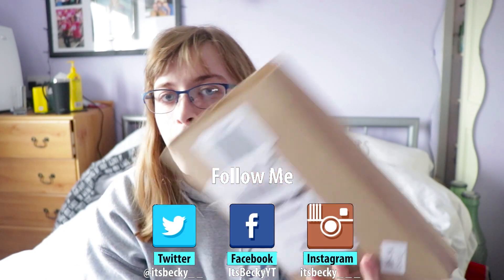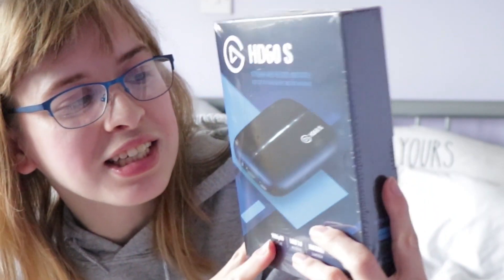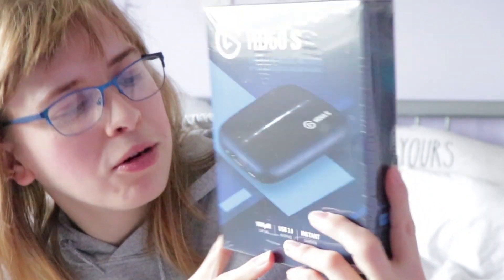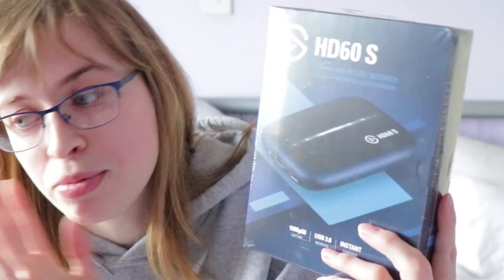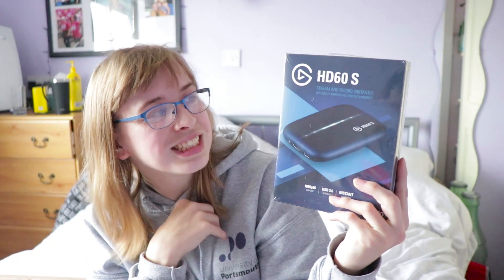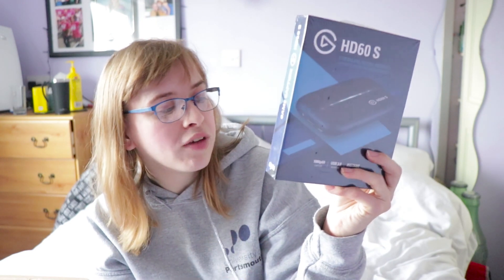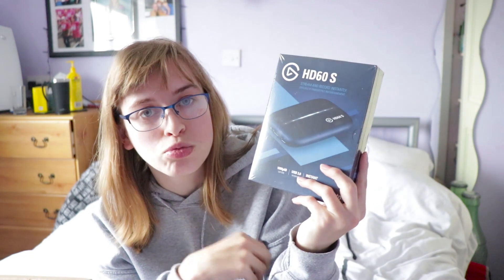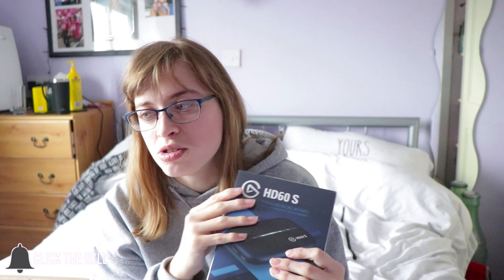I HAVE A VERY EXCITING ANNOUNCEMENT! | ItsBecky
I have wanted to do this for so long, and now here we are in 2019 and I am FINALLY able to announce it!

I hope you guys will come on this journey with me! As long as it's your thing of course!

* Gorilla Pod
*Ball Head For Gorilla Pod
*Vlogging/Other Camera
*Vlogging Tripod